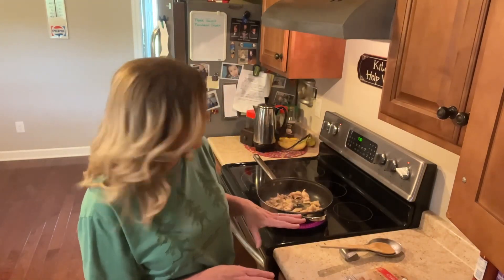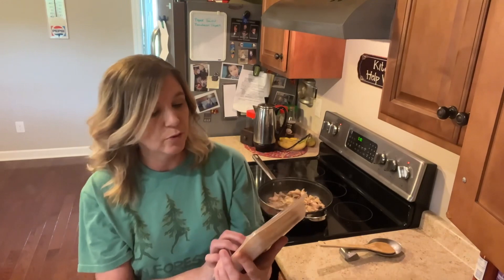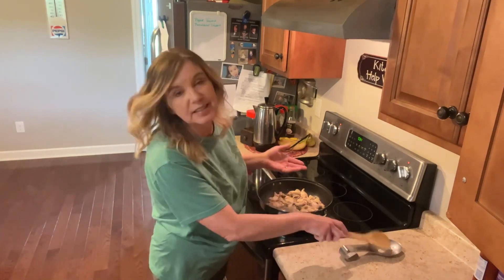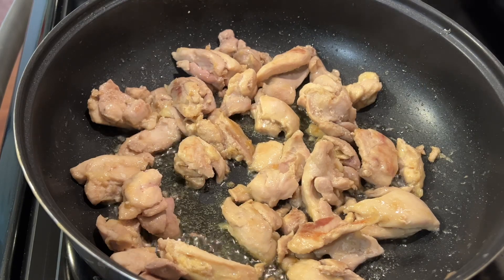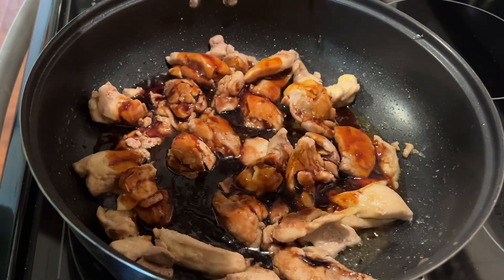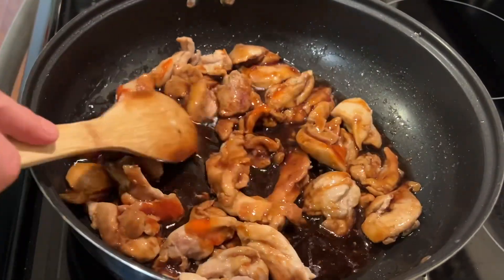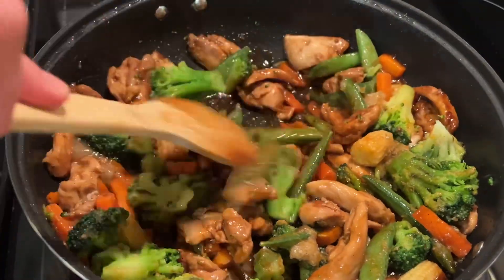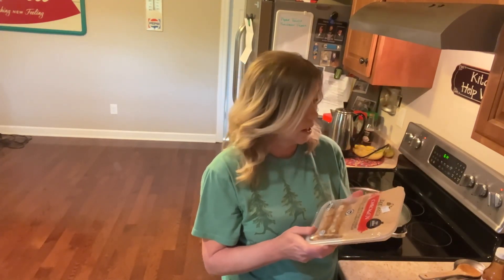Easy Chicken Teriyaki Stir Fry!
This Chicken Teriyaki Stir Fry is one of our favorites.  We eat this quite often.  Typically when we want to just throw something together really quick.  And I finally had a chance to capture this on video for you.
    Sometimes we eat it over rice and sometimes just with egg roles on the side.  So if you like Asian food like we do, then you will love this quick, easy and savory meal.
     Well folks I don't know about you, but I had a wonderful day.  On a whim I went in Goodwill, as I was looking for some baskets to put in my bathroom and GW Boutique 🥰 did not let me down.  I found two well made, matching baskets for 4.99 each.
     However, that is not what I want to share with you at the moment. 🤣 Those squirrels!
      What I wanted to share with you is this...Have you ever felt like you were put in the right place, at the right time, because you walked away feeling so blessed by a conversation with a stranger?  A conversation that you felt like you shared a God moment with someone?
      Well that has happens to me and it happened today.  ( God really knows I am a Chatty Caffey to random strangers in  in stores🤣)
     One time I sincerely  had to wonder if I wasn't talking to an angel.  He inspired me!  The man just disappeared in seconds. Now thats a story for another day.
     Hey the bible says in Hebrews 13:2
Be not forgetful to entertain strangers: for thereby some have entertained angels unawares.
      I take that literally.
      And I squirreled again. Didn't I? 🤣 Dag Nab It!
       But this lady and I were talking about decorating, painting old furniture, and then she informs me her husband died of cancer in November.  She asked could she show me a picture if him.  I said yes. She was so interesting, cheerful, yet underneath it all she was clearly still grieving her mate.  I felt she needed a friend or I am sure she was lonesome.
      We talked a little more and found out she lives close to where I attend worship, so I invited  her.  She seemed thrilled and thanked me.
     Y'all say a prayer for this sweet lady.   I don't even know her name. I hope she comes to worship. I feel so blessed by our conversation.   I hope she felt that way too.
     Anyways you never know how a 5 minute conversation could change someones day, thats why we all need to be kind to each other.  Although, I do not recommend talking to strangers under unsafe circumstances.  (never in the parking lot)
    Have a great evening. ❤️ Deb